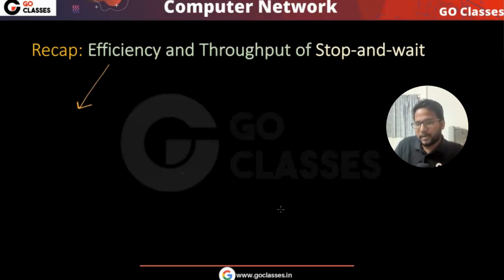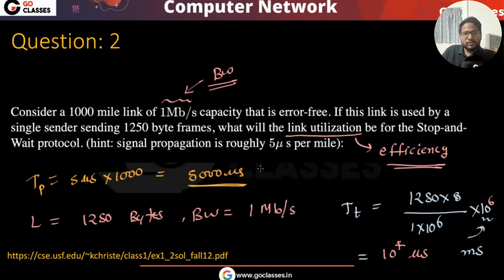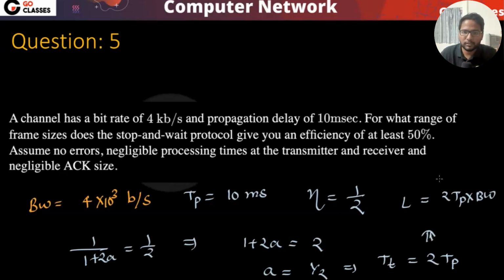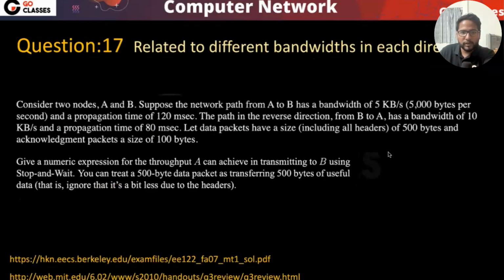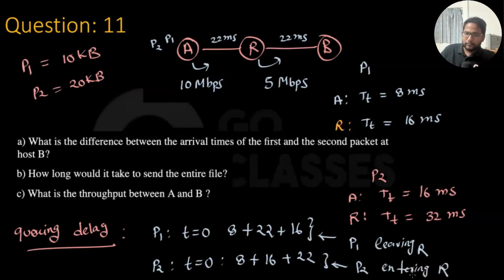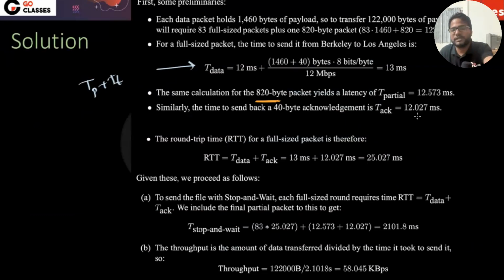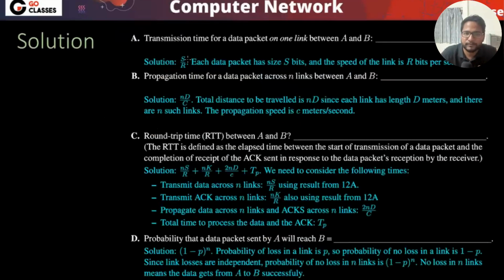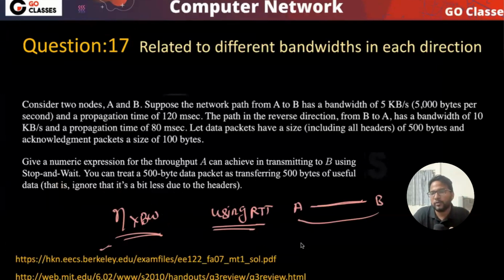15 Questions on Stop Wait Protocol| GATE PYQs| MIT, Berkeley |Efficiency & Throughput| With NOTES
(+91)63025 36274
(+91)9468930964